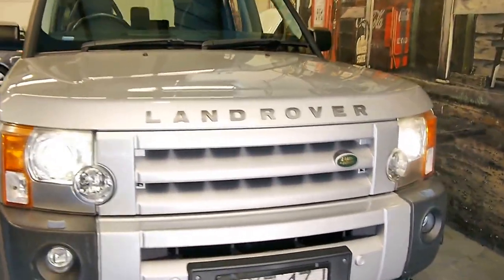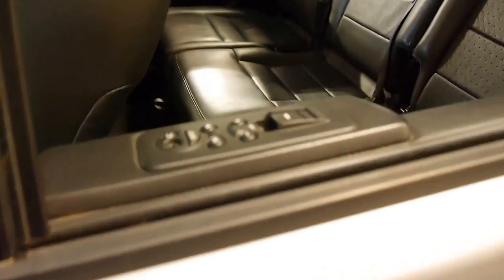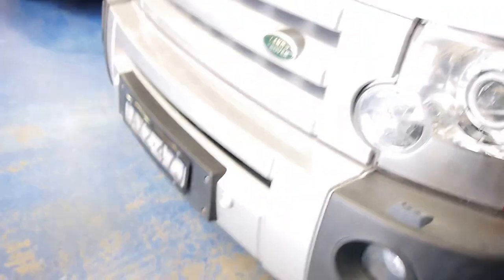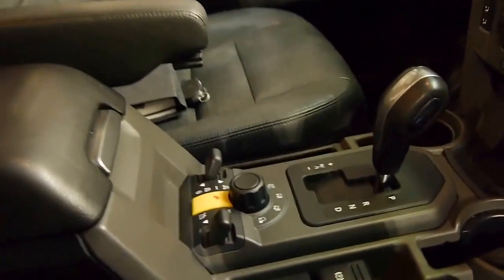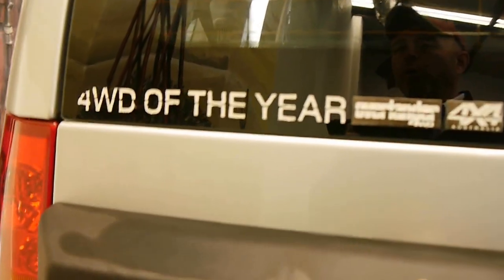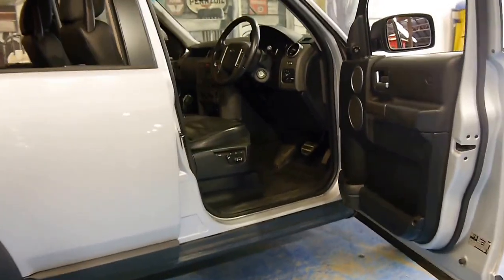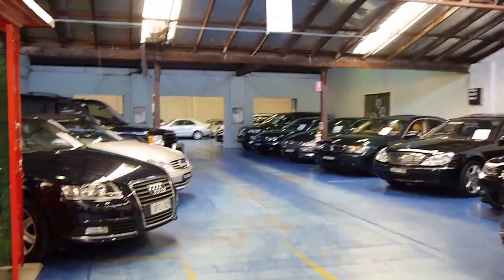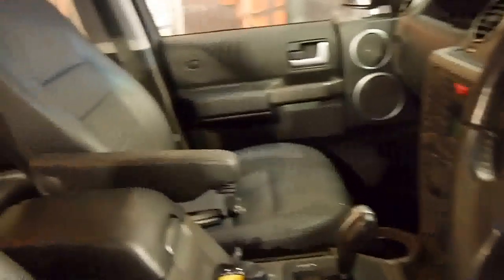Landrover Discovery 3 HSE